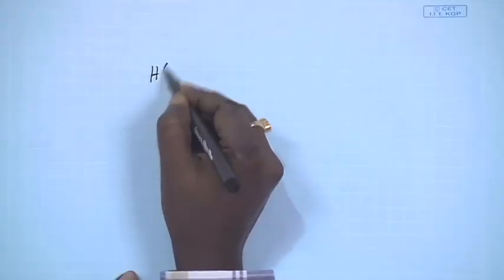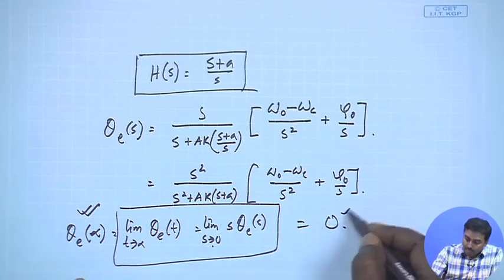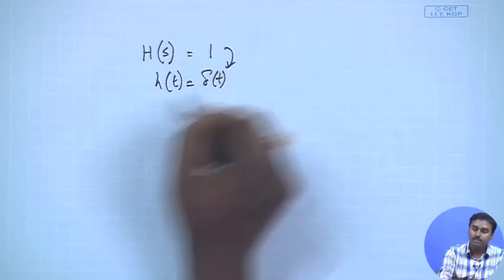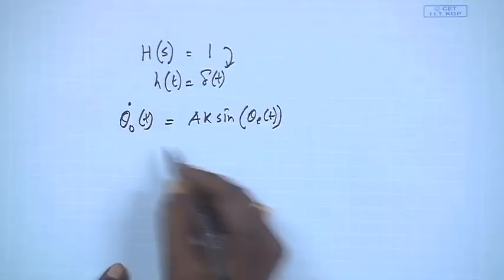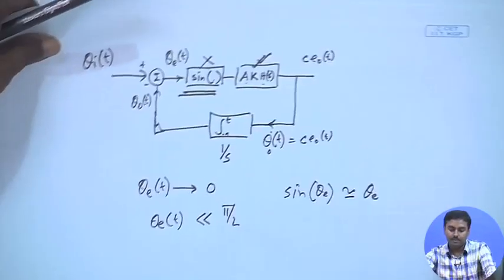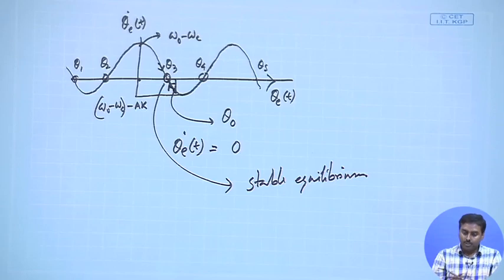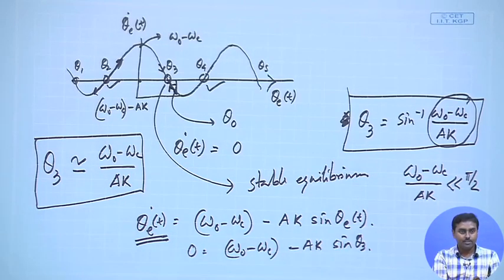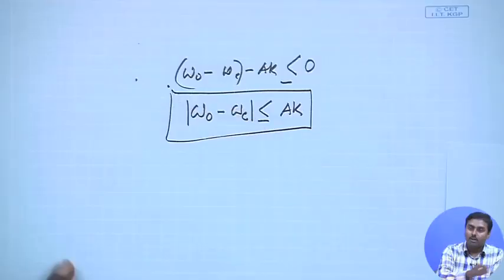Lecture 27: PLL (Contd.) - 2